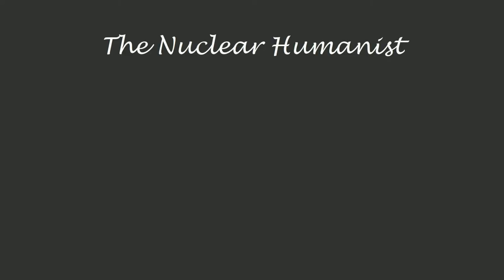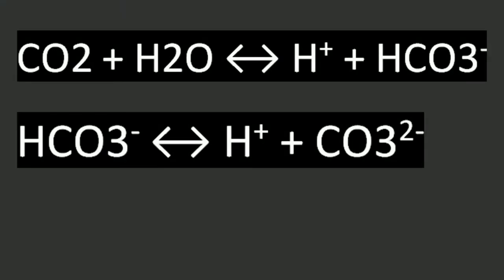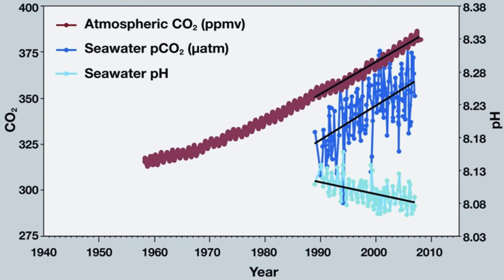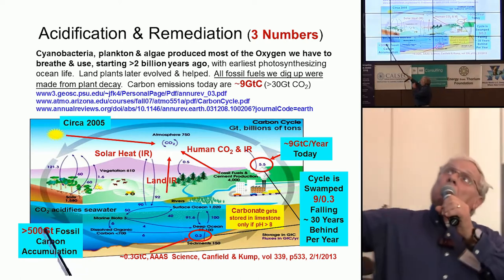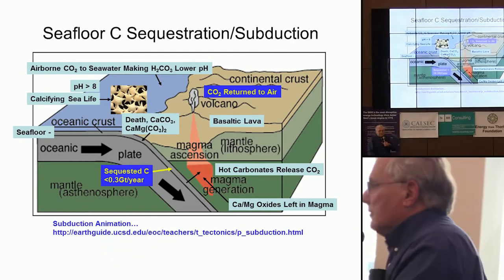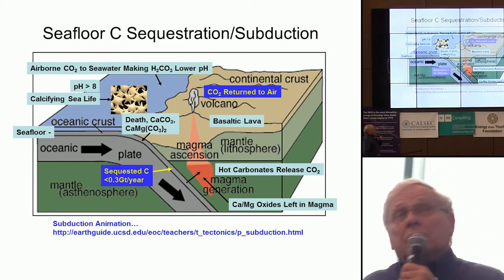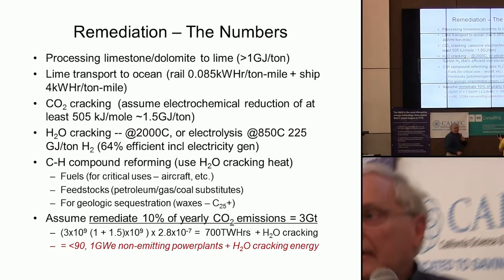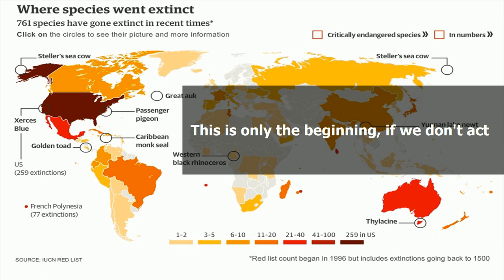Ocean Acidification - a brief explannation - an outlook on the solution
Ocean Acidification may lead to another mass extinction event. Want to learn more? Watch the video ;)

This video is meant as an educational commentary and all borrowed videos, images, and sounds are part of fair-use.